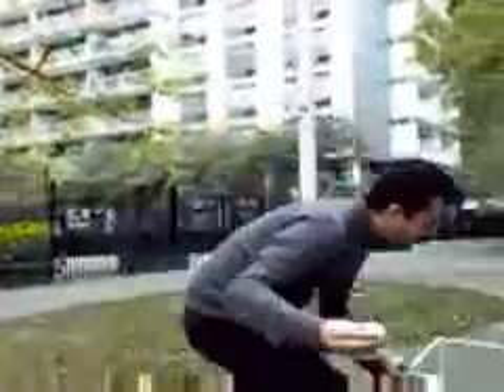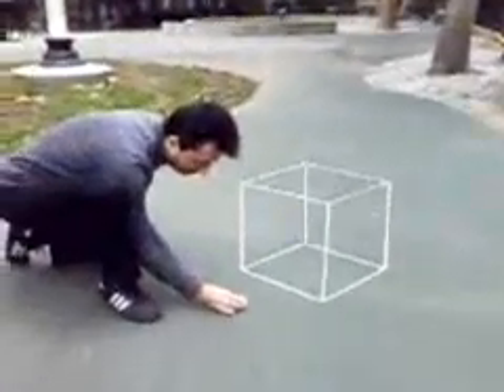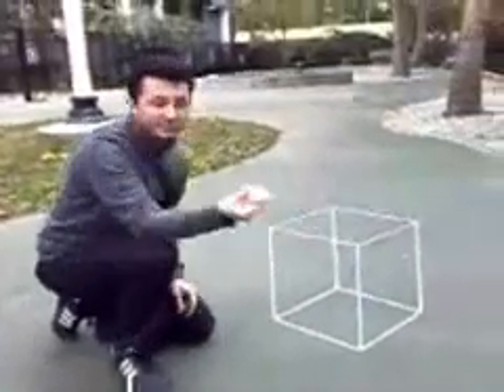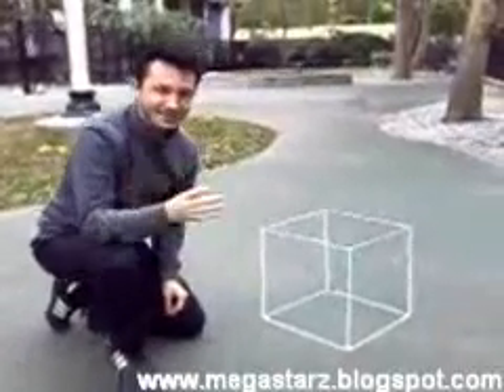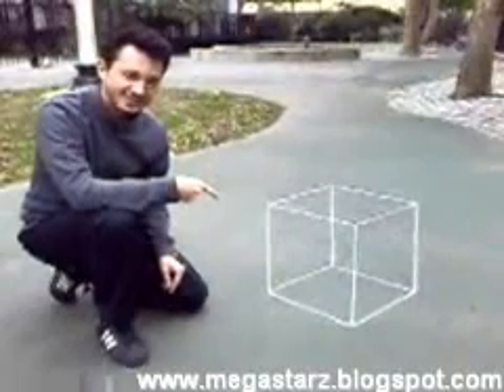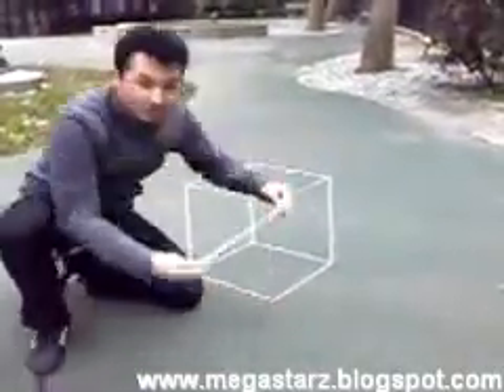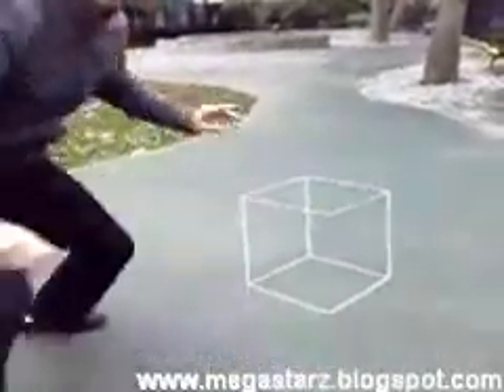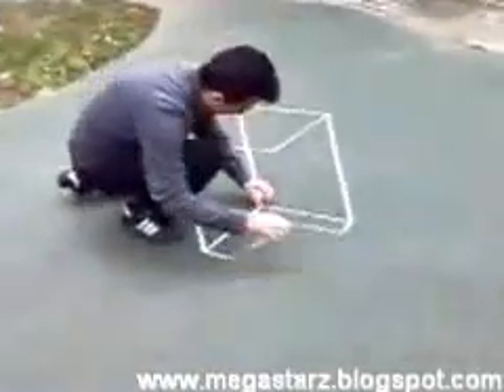Manipulating a 3d image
Trick that gets rather flat